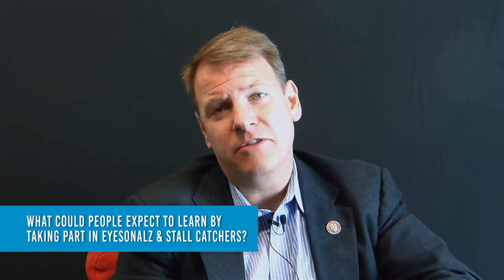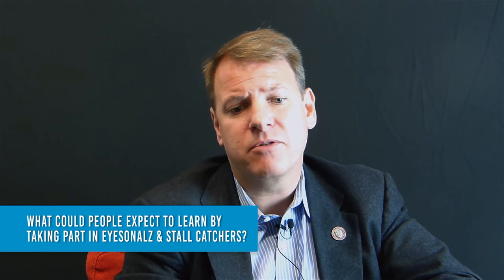Where do Stall Catchers vessel movies come from? Interview with Prof. Chris Schaffer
Ever wonder where do Stall Catchers vessel movies come from? And how does the work that YOU - citizen scientists - are doing enable Alzheimer's research at Cornell University?

Found out the answer to this and other questions in an interview with our biomedical collaborator Prof. Chris Schaffer, who is leading the Schaffer-Nishimura Lab at the Dept. of Biomedical Engineering at Cornell University, together with Prof. Nozomi Nishimura.

Find the full list of interview questions below.

Join other Stall Catchers NOW - every little bit helps to get to an Alzheimer's cure faster!

Interview with Prof. Chris Schaffer, questions:
1. How long have you been working on this research project involving Alzheimer's disease? 00:27
2. Are there any recent discoveries that you have made in the project? 1:34
4. What could people expect to learn by taking part in EyesOnALZ & Stall Catchers? 5:58
5. Do you envision any serendipitous discoveries made by members of the public participating in this work? 7:57
6. How does knowing whether blood vessels are stalled or flowing help to find a treatment for Alzheimer's disease?
How do catchers help find a treatment for Alzheimer's disease? 9:17
7. What is the first research question that you hope to answer using Stall Catchers?
8. Who stands to profit from EyesOnALZ and this research? 12:27
9. What is your academic background, and how did you get into this field? 12:47
10. What are your hopes for this project? 15:39
11. What is your favorite citizen science project? 16:42